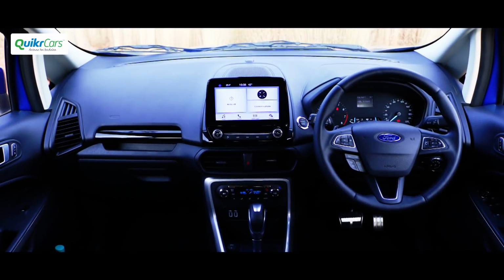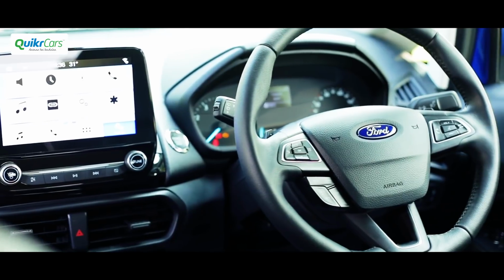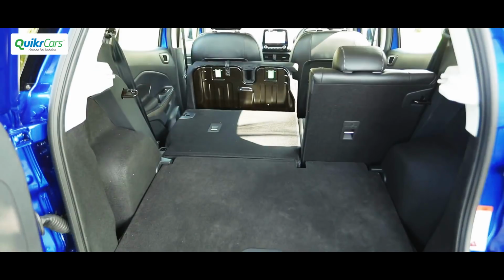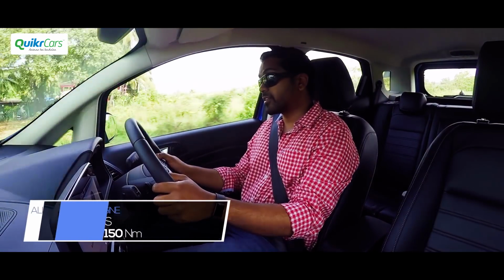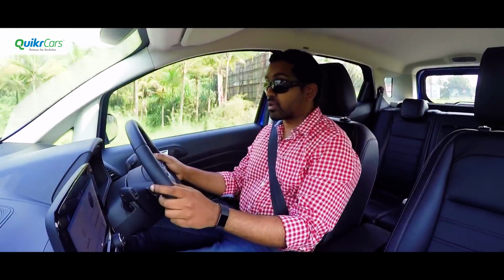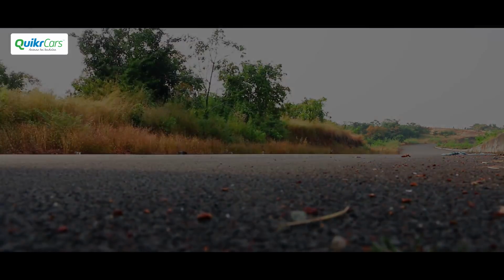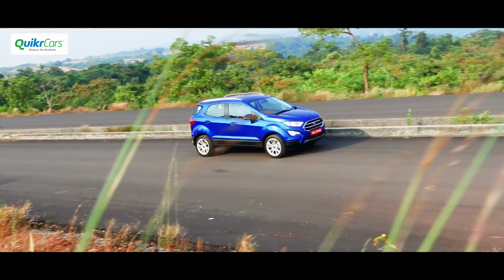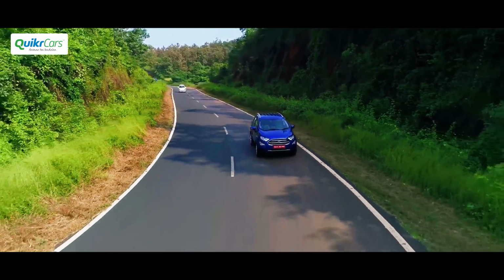2017 All New Ford EcoSport Test Drive Review | Ford EcoSport Features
2017 Ford EcoSport has been launched at the same price as the outgoing model. Watch the test drive review by our road test editor Clint Thomas to know all about the EcoSport facelift. 2017 Ford EcoSport Review

Ford Ecosport petrol automatic review